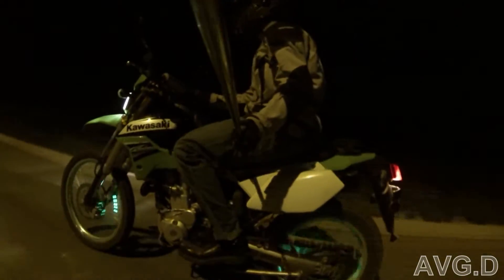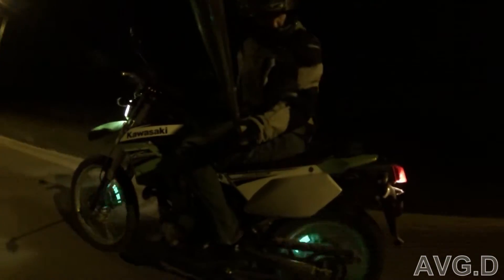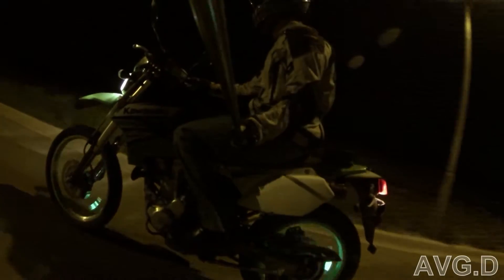Motorcycle - LED Tire lights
Quick video showing some valve stem lights. Good for a laugh or gag, not much else.  :)